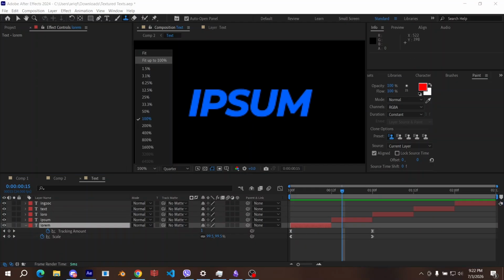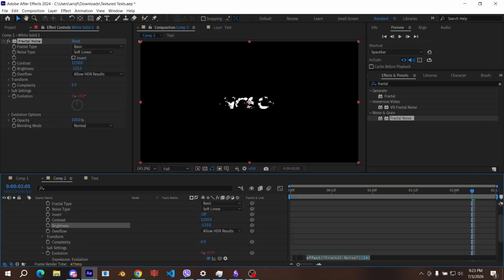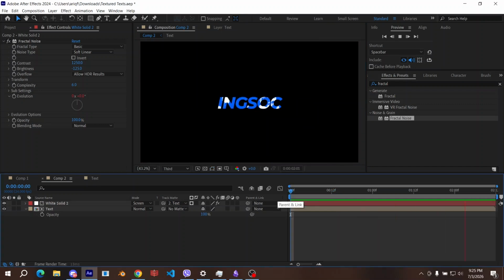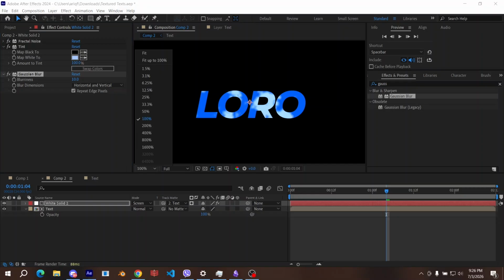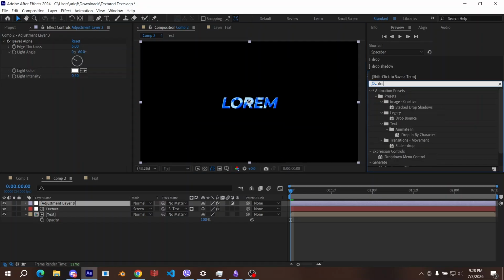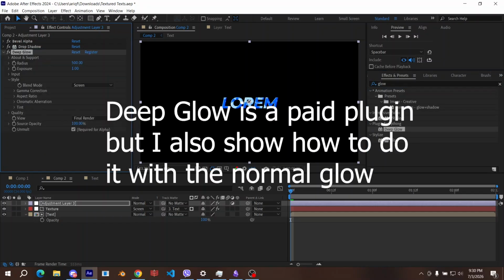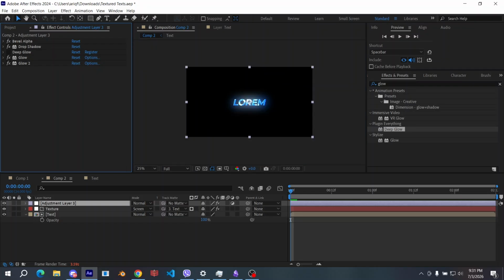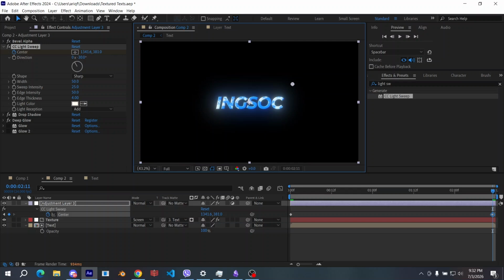How to Get VIRAL Textured Glowing Captions in After With NO PLUGINS